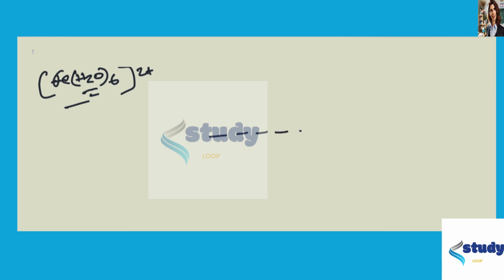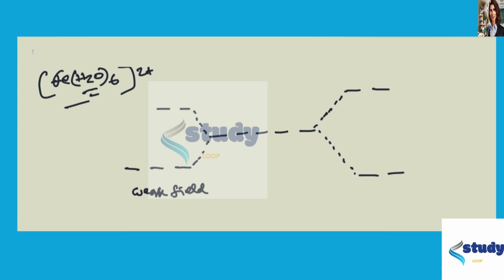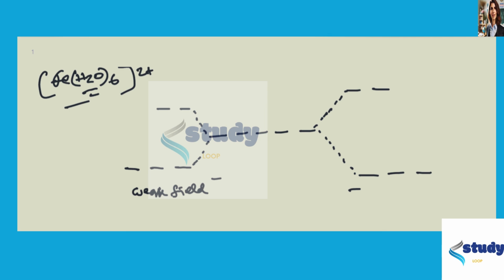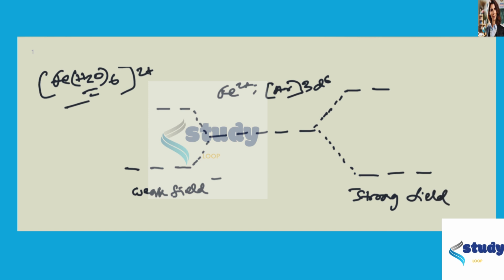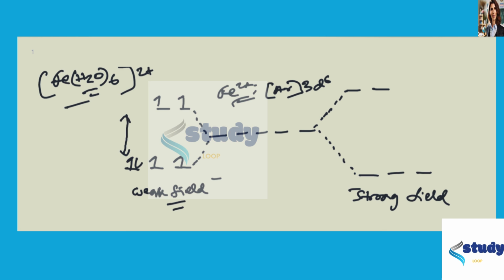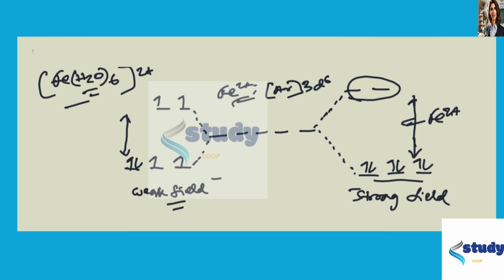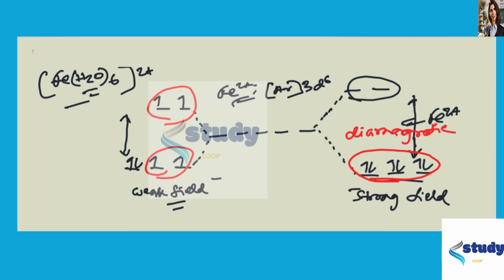The complex [Fe(H2O)6]2+ is paramagnetic. Is the H2O ligand inducing a strong or weak field_